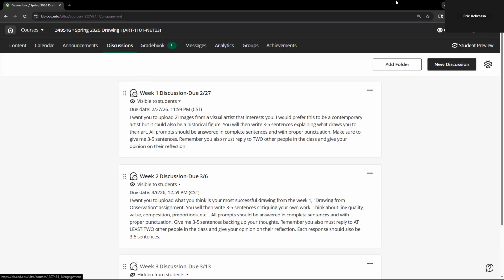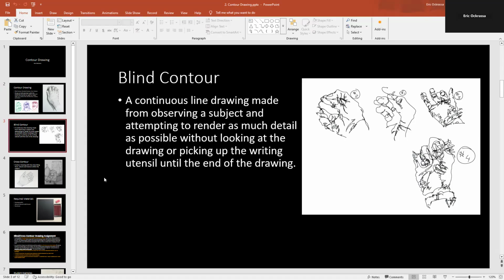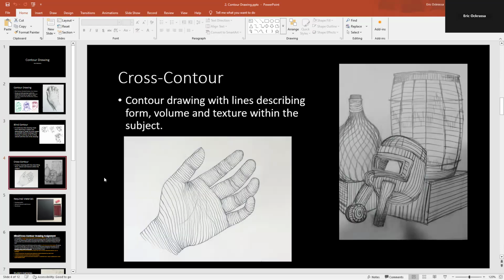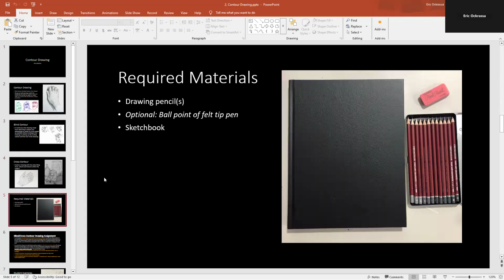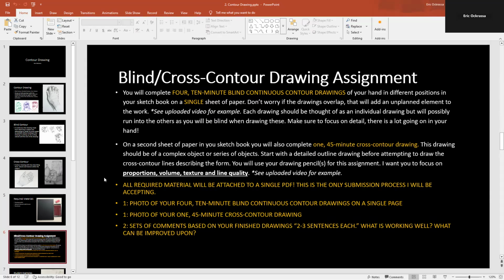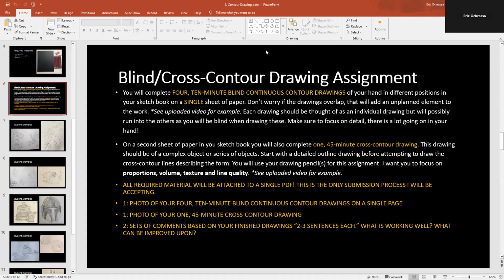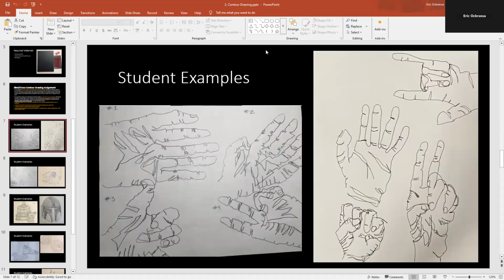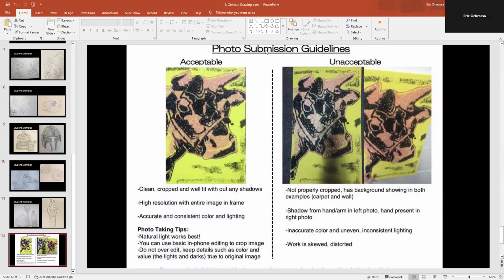Drawing Week 2